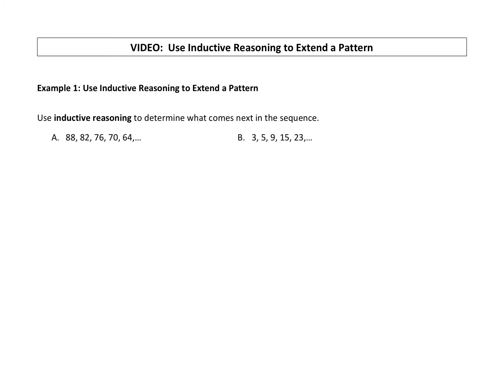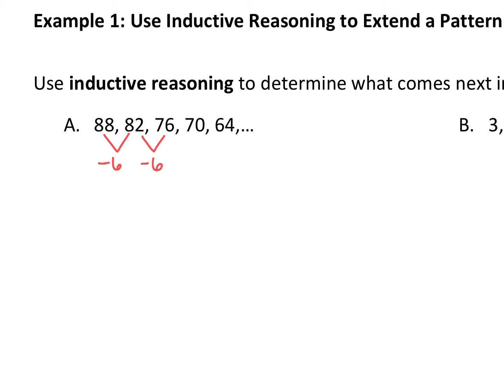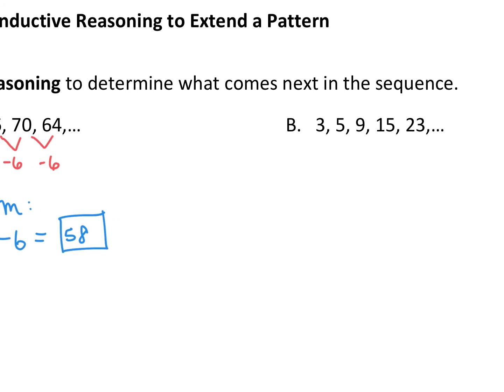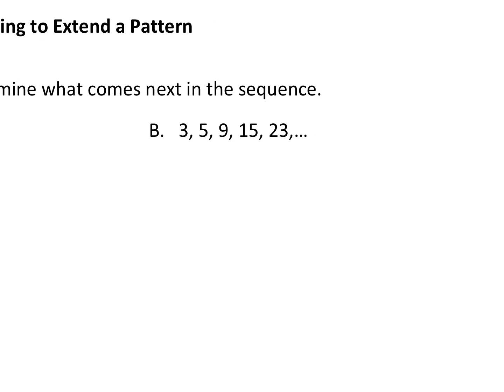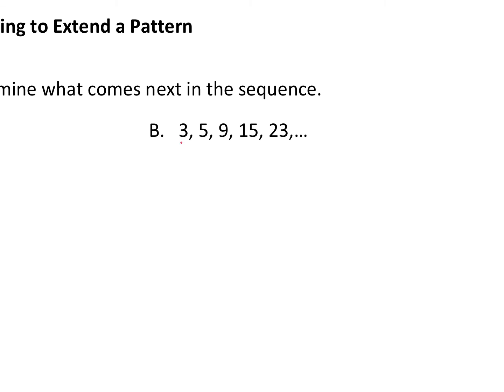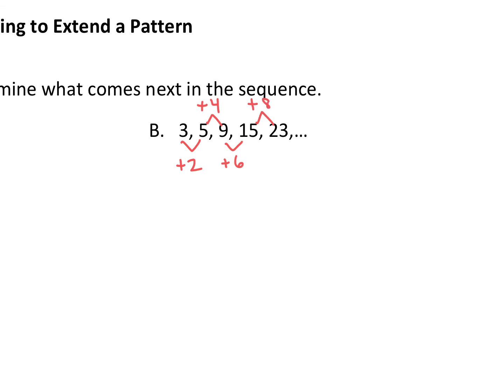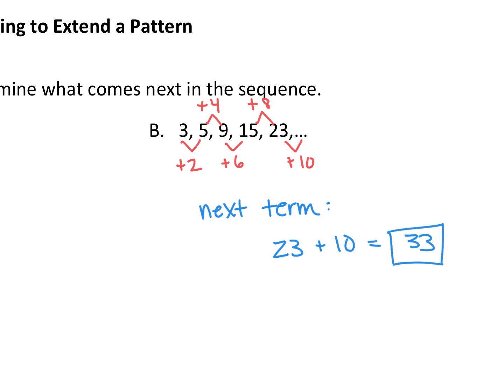Use Inductive Reasoning to Extend a Pattern